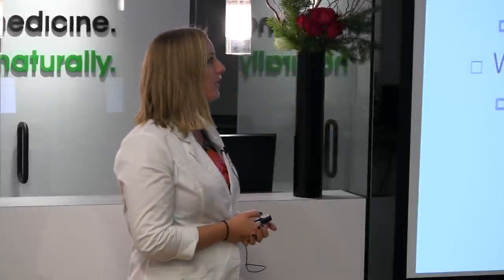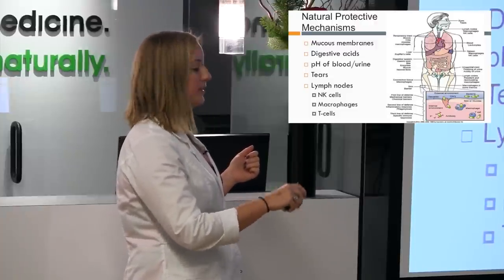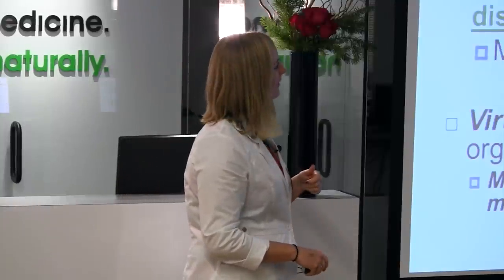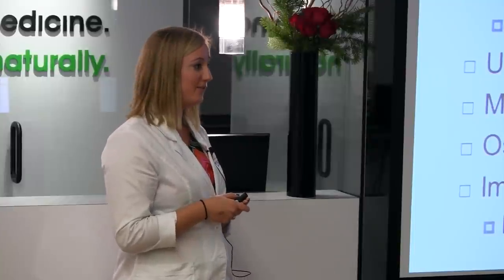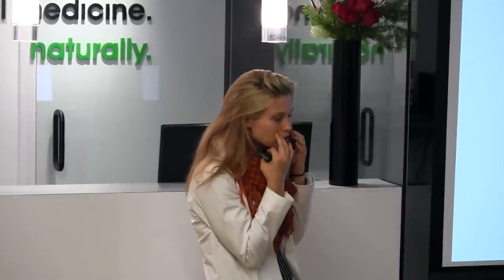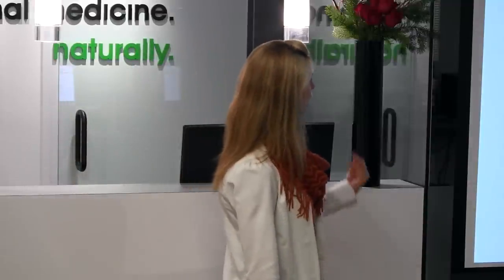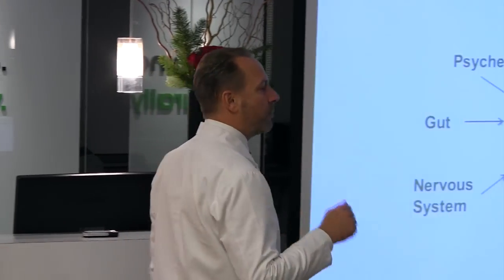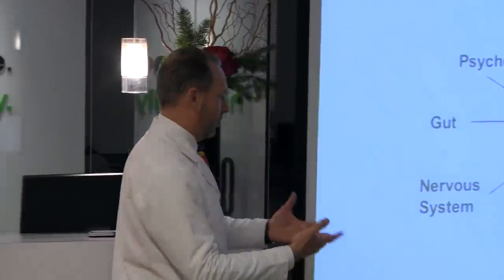Ebola to the Common Cold